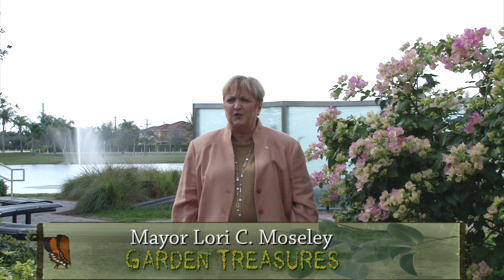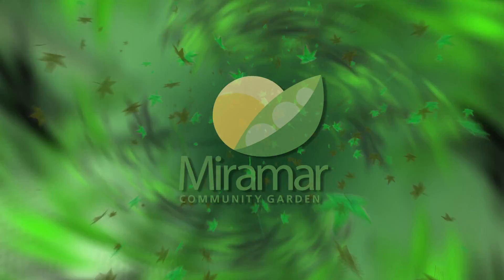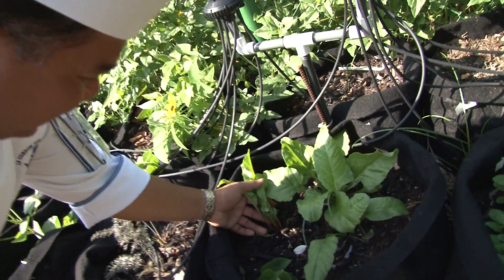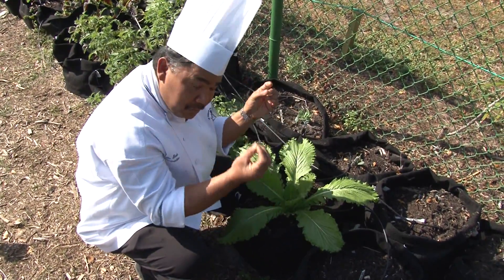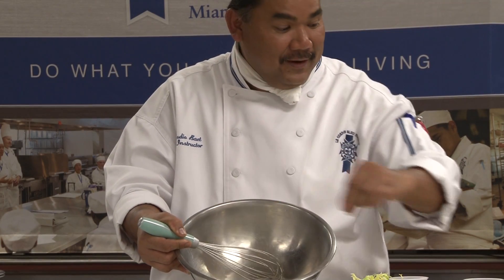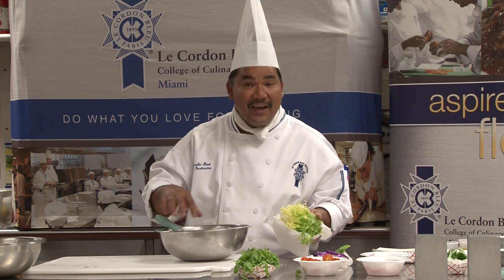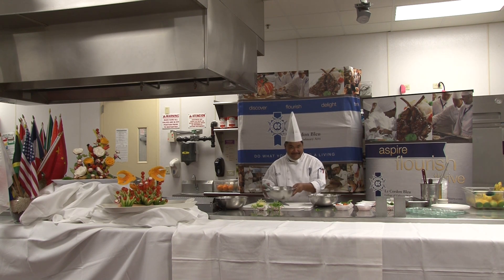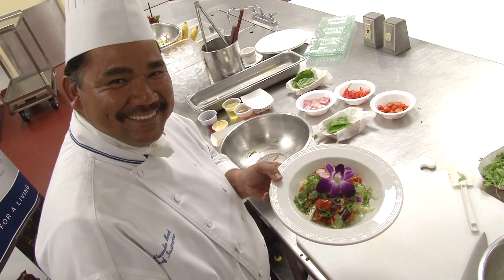Miramar Garden Treasure - Garden Salad Blossom - Cordon Bleu College of Culinary Arts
The City of Miramar's Garden Treasures use fresh produce from the Miramar Community Garden at Fairway Park. This episode presents Chef Abundio of The Cordon Bleu College of Culinary Arts who makes a Garden Salad Blossom recipe. Enjoy! Special Thanks to Carving Club students Jessica DePompa Pabon, David Palmo and Carmen Russo Barrenechea / - Filmed & Edited by Katia Bordy